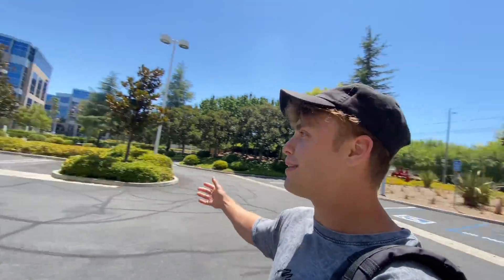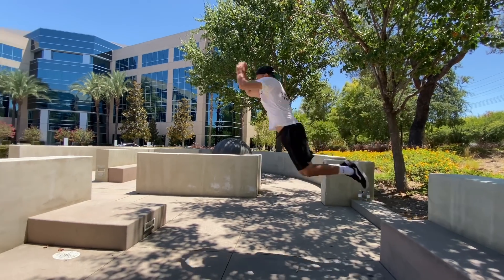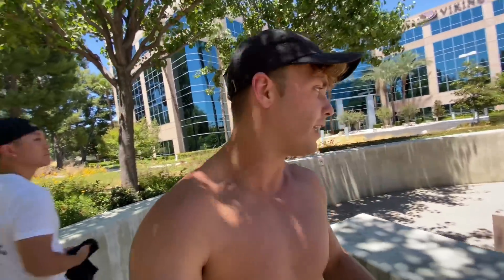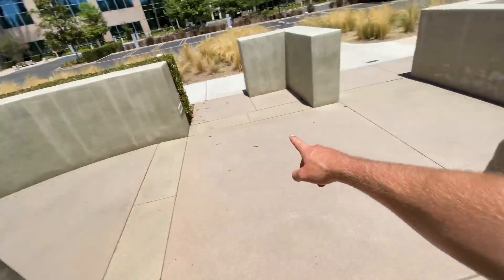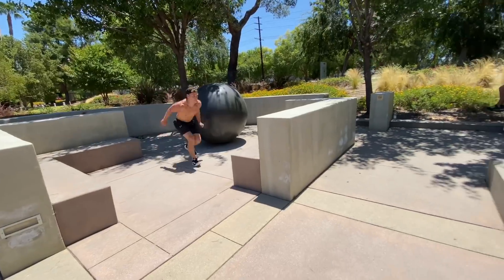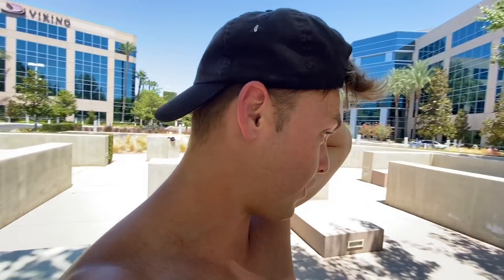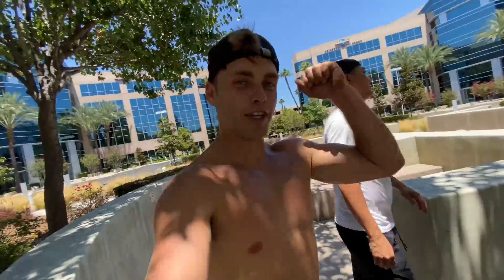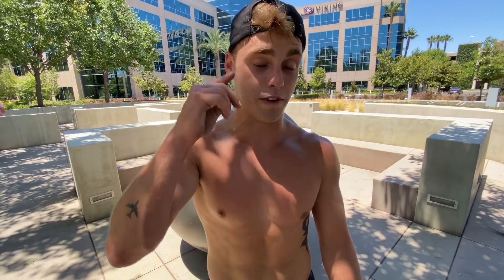WE FOUND THE SPOT!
Recently Travis show me this parkour app that completely change the game! Using this app it will show you new training spot outside all over the entire world! This is a huge level up for me especially because I spend most of my time looking for new spots. Stay tune to see what we get into and what awesome challenges we find!